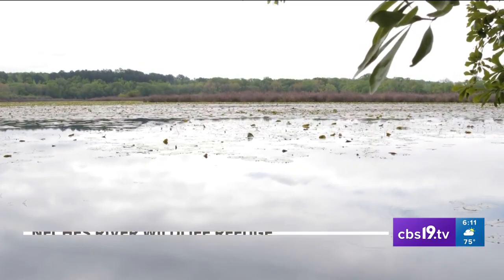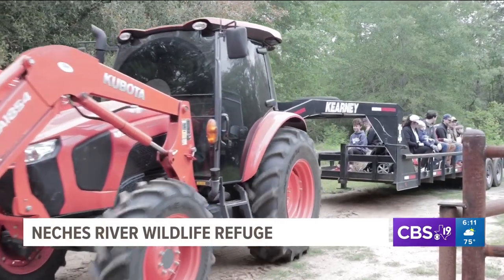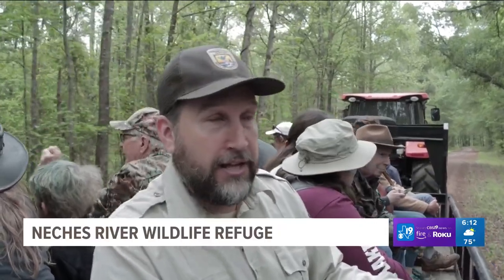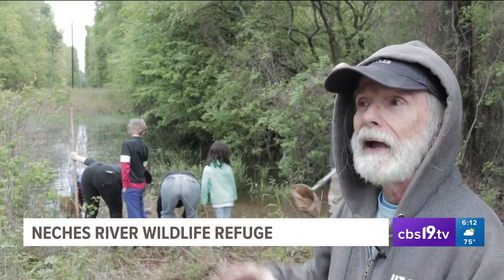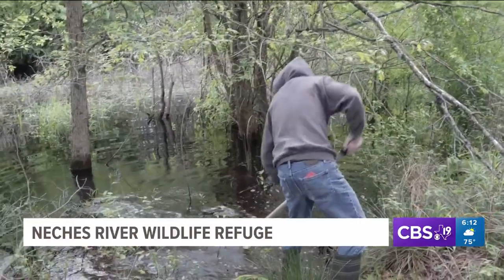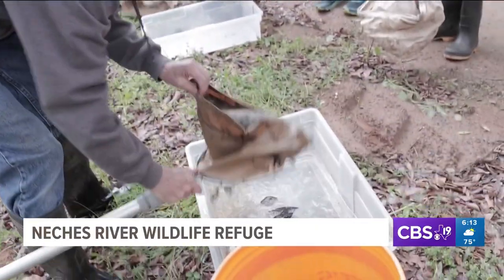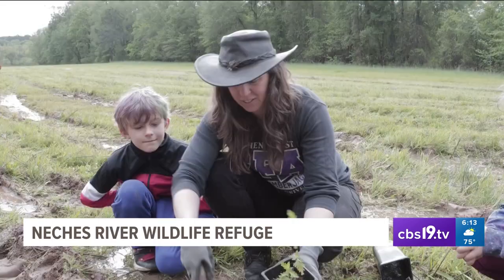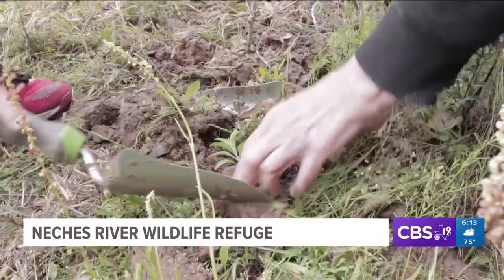Hooked On East Texas: Field Day at the Neches River Wildlife Refuge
For more Hooked On East Texas stories,